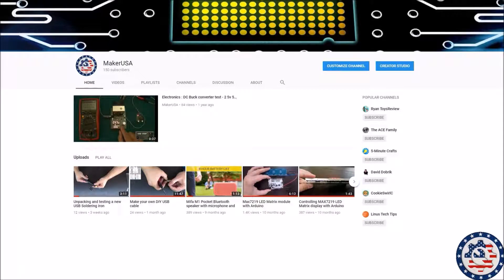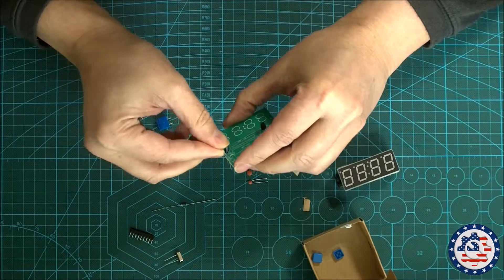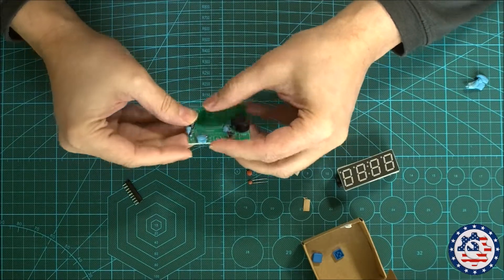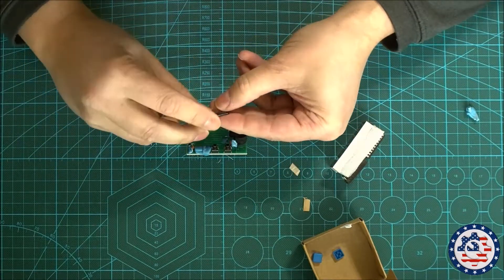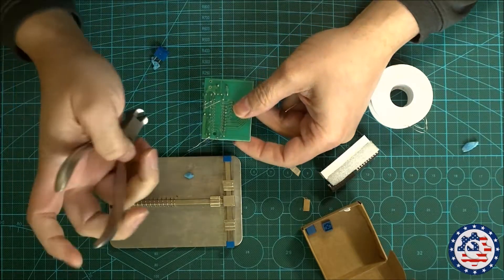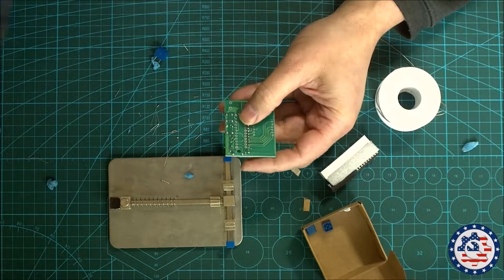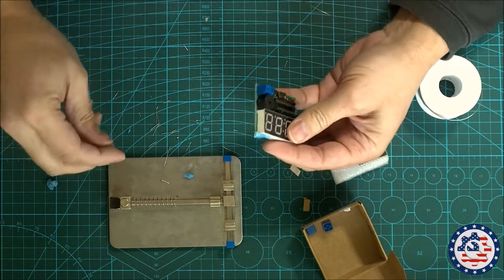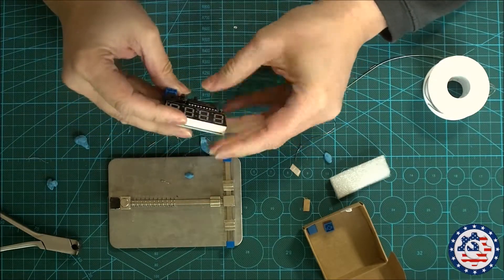DIY 7-Segment LED Alarm clock assembly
Assembling an alarm clock kit, troubleshooting soldering issues.